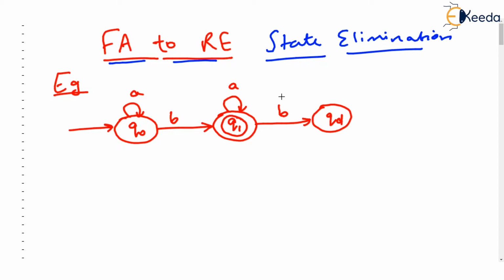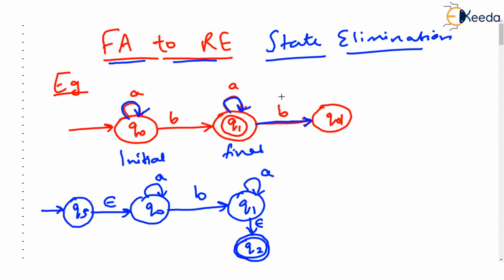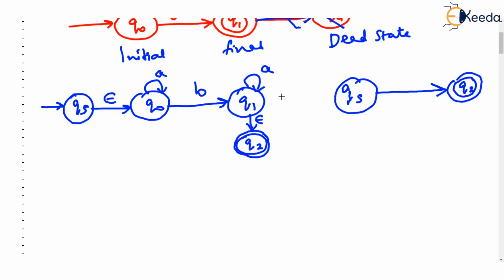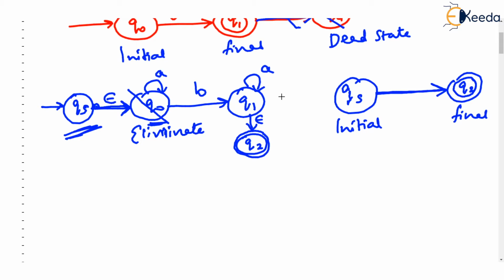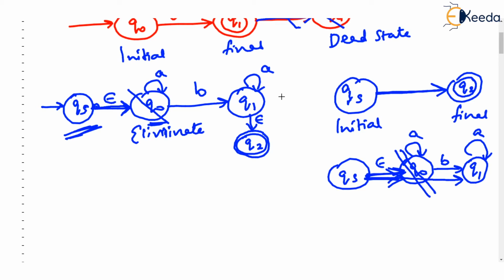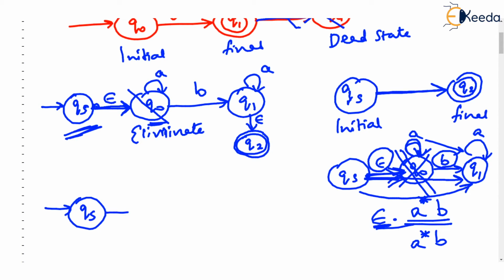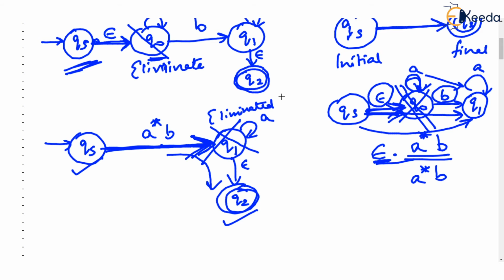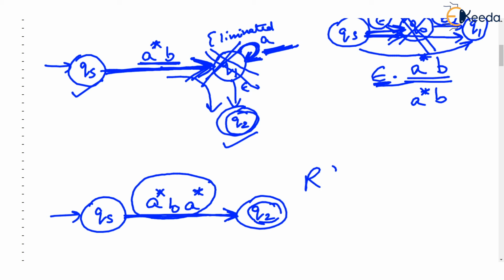Conversion from FA to RE Part 2 |Regular Languages & Regular Expressions |Theory Of Computation |CSE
Welcome to the 2nd episode of our enlightening series on "Conversion from Finite Automata to Regular Expressions"! 📚 If you're a Computer Science enthusiast, student, or preparing for your Theory of Computation course, this series is tailored just for you.

🤔 What to Expect in This Video:

An in-depth exploration of the process to convert Finite Automata (FAs) to Regular Expressions (REs).
Step-by-step examples and practical demonstrations to make the concept crystal clear.
Insight into the importance of understanding this conversion process in the realm of Computer Science and CSE studies.
Finite Automata and Regular Expressions are fundamental concepts in Computer Science, and being able to convert between them is a crucial skill. Whether you're brushing up on your knowledge or learning these concepts for the first time, this series will be your guide.

Happy Learning.